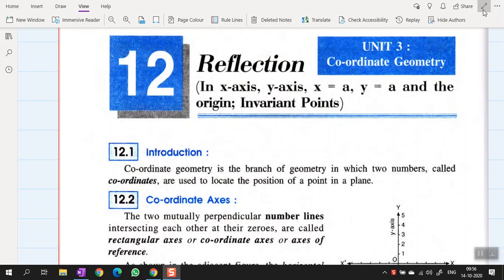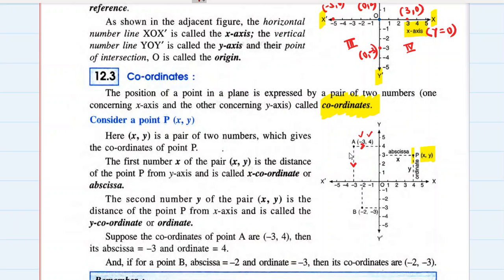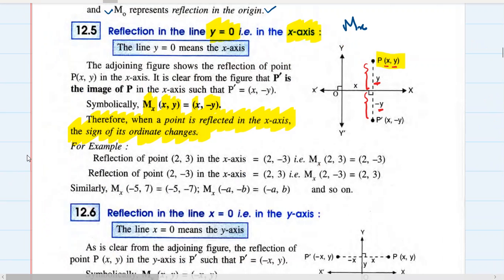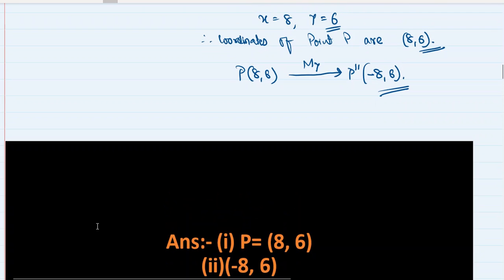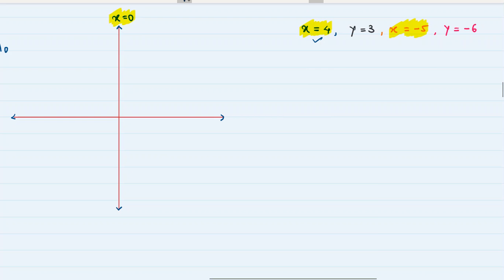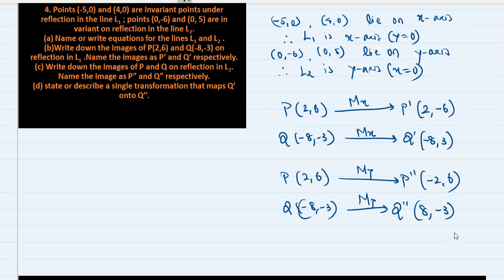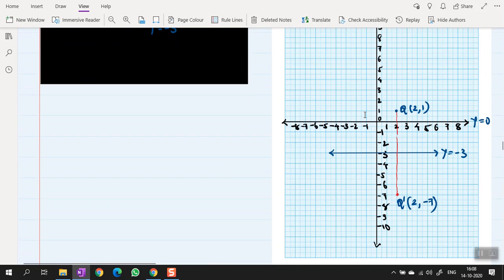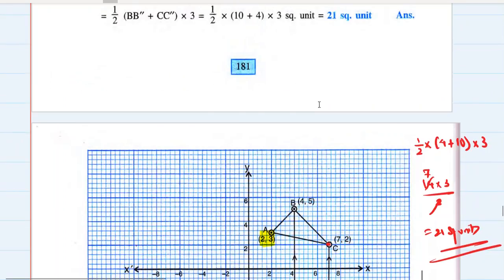X ICSE - Maths ch#12 Reflection